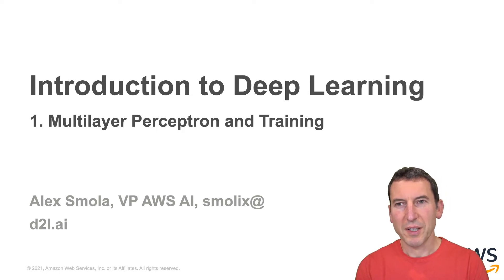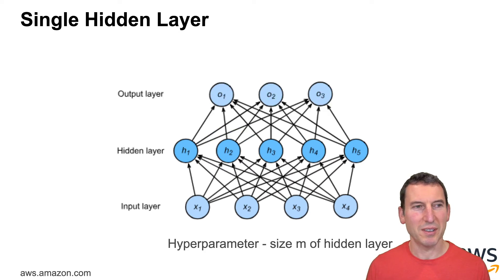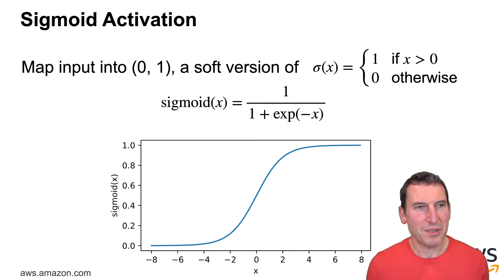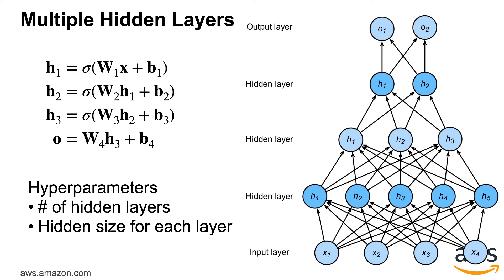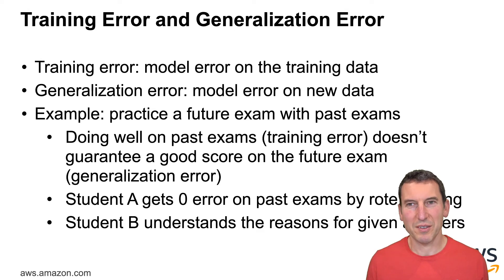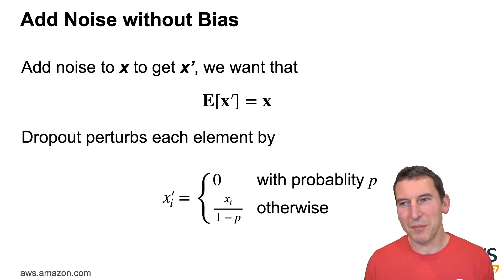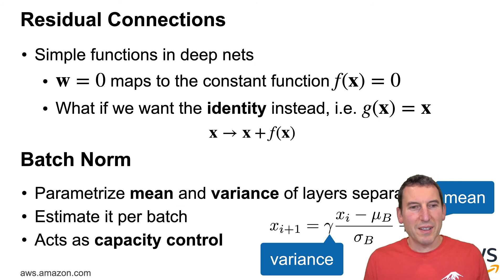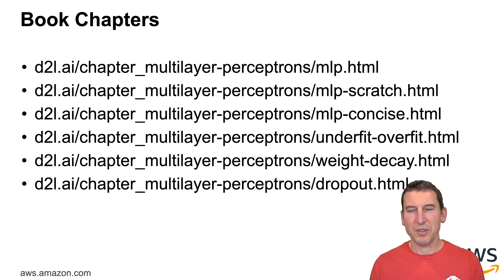1.3 Multilayer Perceptron, Dropout, Residual Connections, Batch Norm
1. Multilayer Perceptrons and Training
1.1 Regression, Logistic Regression
1.2 SGD, Backpropagation, Batching, Acceleration
1.3 MLP, Dropout, Residual Connections, Batch Norm